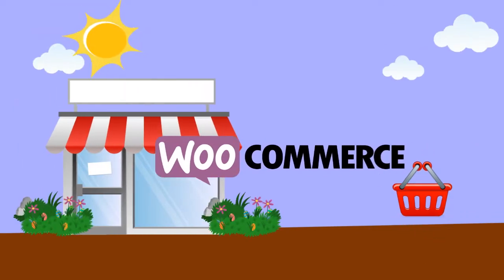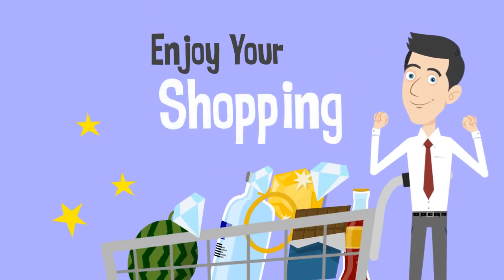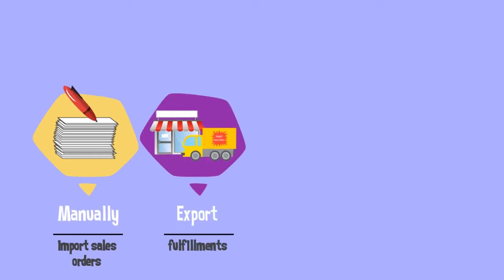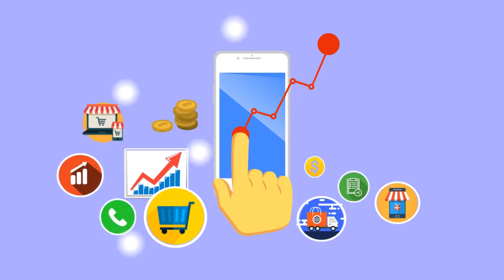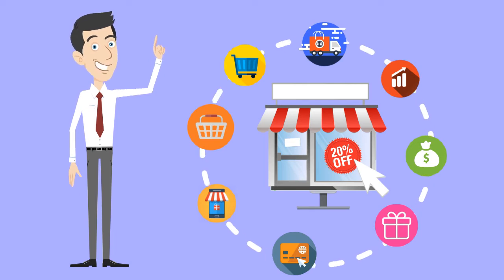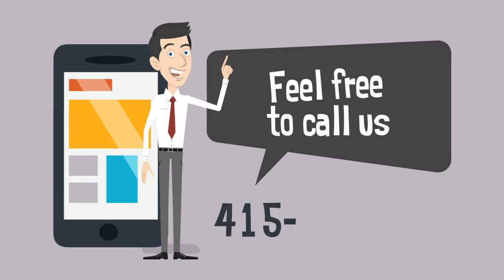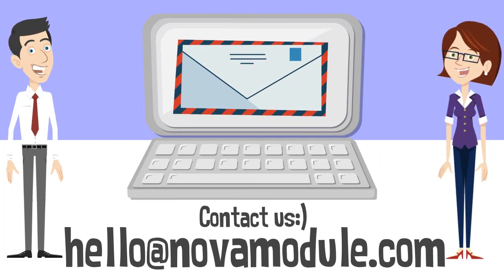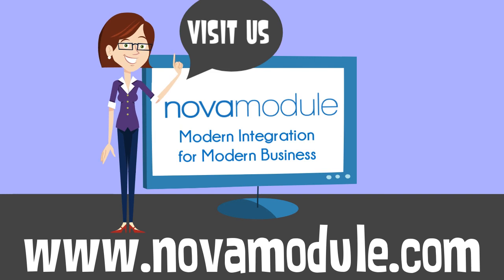WooCommerce - NetSuite Connector Integration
WooCommerce-NetSuite SmartConnector has many pre-built data flows that satisfy the requirements of various customers.